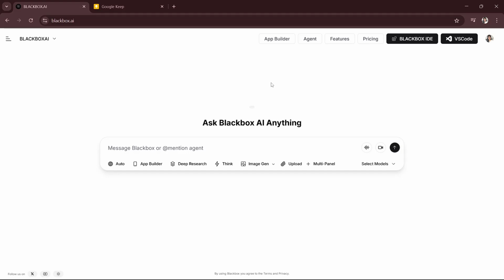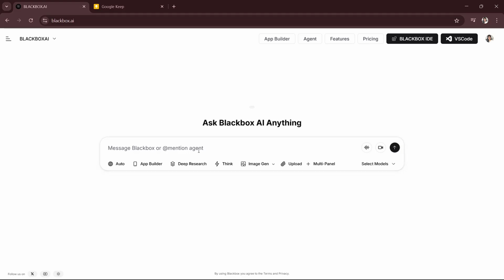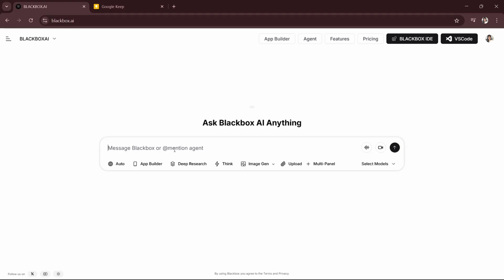How to Create a Website Using Blackbox AI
In this video, I'll show you how to build a website with blackbox ai step by step. The method is very simple and clearly described in the video. By following all the steps in the video, you'll be able to easily learn how to build a website with blackbox ai step by step.